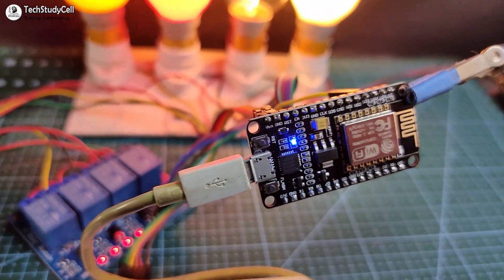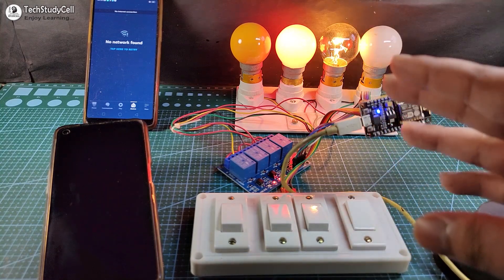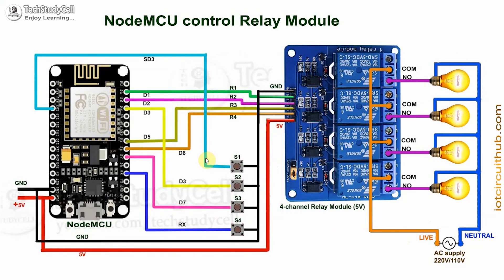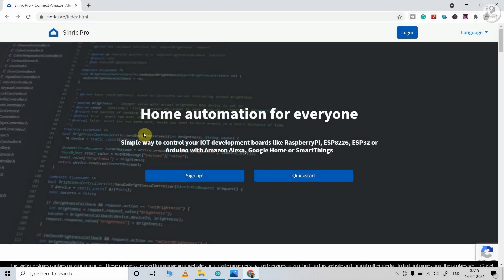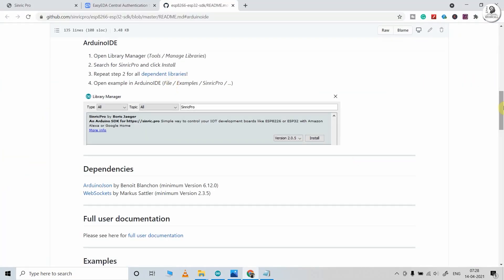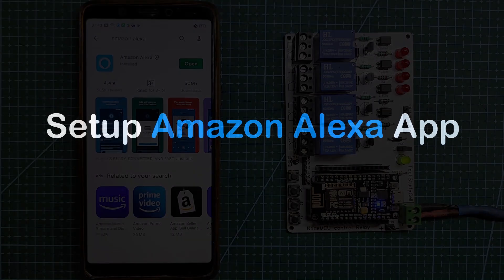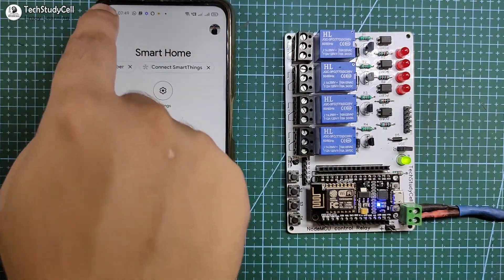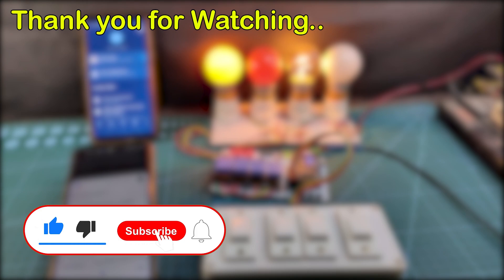Smart Home with Google Assistant & Alexa using NodeMCU ESP8266 (Manual + Voice) | IoT Projects 2021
In this IoT projects, I have shown you how to make the smart home with Google Assistant & Alexa using NodeMCU ESP8266 to control relays with voice commands and manual switches. I have used all the free tools for this IoT-based home automation system.

Check out this link to get great discount on Altium PCB Designer and also to try out it's free trail

During the tutorial video, I have covered the following topics:
00:22 Control appliances with Google Assistant and Alexa using NodeMCU
01:11 Control appliances manually with switches.
02:36 Required Components for this NodeMCU project.
02:49 Circuit diagram of NodeMCU home automation project.
04:07 How to create and configure Sinric Pro account.
05:37 Program NodeMCU with Arduino IDE
07:37 Setup Amazon Alexa App to add IoT devices.
08:41 Setup Google Home App to control NodeMCU with Google Assistant.
09:46 Control relays with voice using Google Assistant

Required Components for each room for this NodeMCU home automation
1. NodeMCU
2. 4-channel 5V SPDT Relay Module
3. Switches or Push Buttons

4-channel 5V Relay Module

Required Components for the NodeMCU control Relay Module PCB:
1. Relays 5v (SPDT)  (4 no)
2. BC547 Transistors (4 no)
3. PC817 Optocuplors  (4 no)
4. 510-ohm 0.25-watt Resistor (4 no) (R1 -- R4)
5. 1k  0.25-watt Resistors (5 no) (R5 -- R9)
6. LED 5-mm            (5 no)
7. 1N4007 Diodes   (4 no) (D1 -- D4)
8. Push Buttons   (4 no)
9. Terminal Connectors
10. 5V DC supply

**Here I can control all 4 relays manually with switches. But as I have used the free Sinric Pro account, so I can control 3 devices with Google Assistant and Alexa. To control the fourth device, you have to purchase 1 device in Sinric Pro.

**If you use Switch, then the Switch-2 must be turned off during the booting process of NodeMCU. But for push-button, there is no such limitation.

**You don't need any Alexa devices like Echo Dot or Google Home Mini. You can just use Google Home App and Alexa App for this IoT project.

During the internet of things tutorial video, I have explained all the steps to make this NodeMCU ESP8266 smart home system with Sinric Pro to control the home appliances with and without internet. I have made this Google Assistant control smart home system without IFTTT. If the NodeMCU connected with WiFi then you can control the relays from anywhere in the world with Alexa and Google Assistant. And you can also monitor the real-time feedback in the Amazon Alexa and Google Home IoT applications. So with this smart house project, you can convert any appliance to IoT devices and control them through the internet.

So, now you can just ask Google Assistant, "Hey Google, turn off lights", or "Alexa, turn on light". that's it.